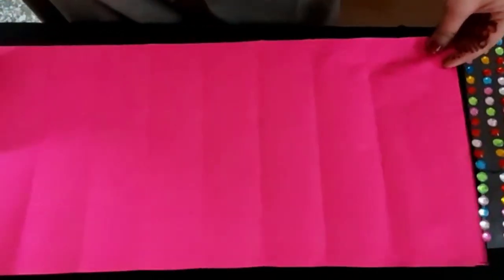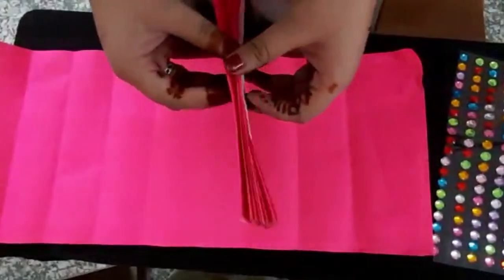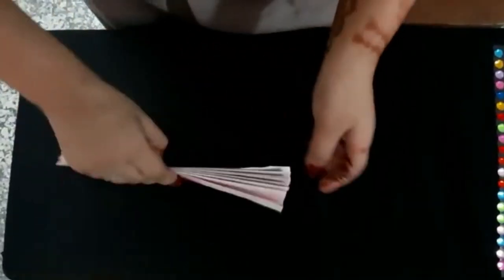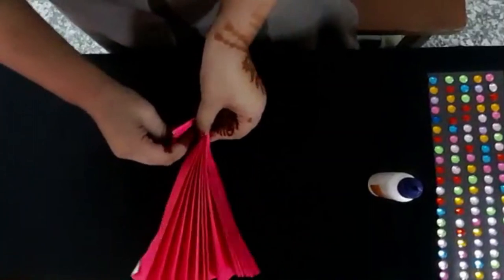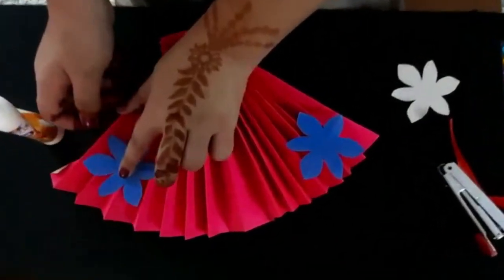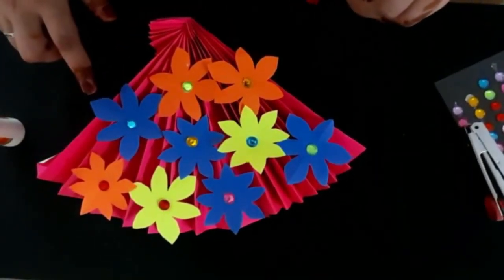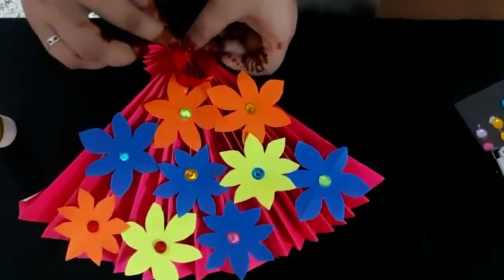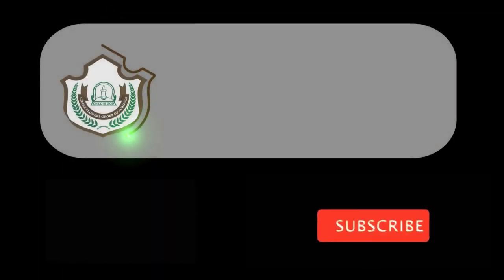Flower Bouquet for Teacher's Day | Class 1st | 04/09/2021